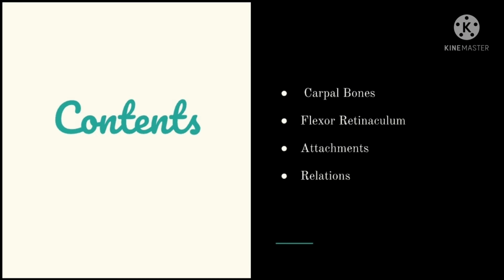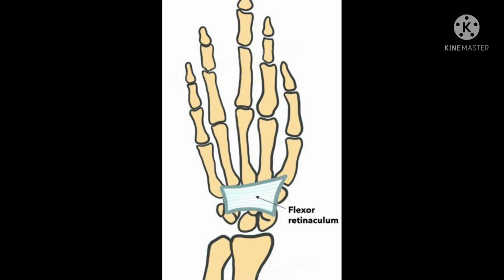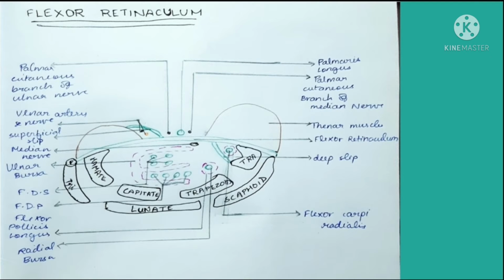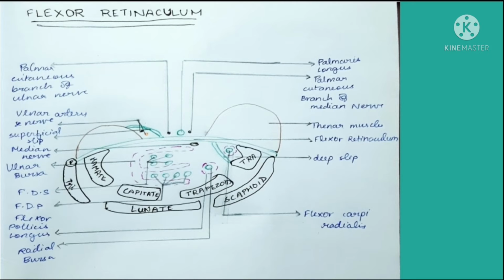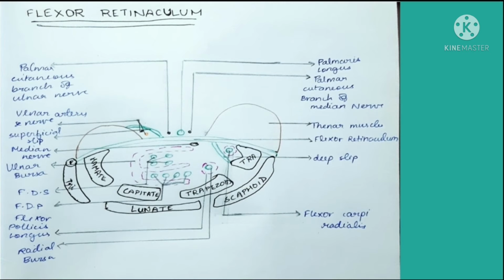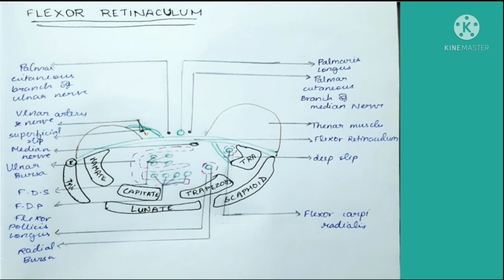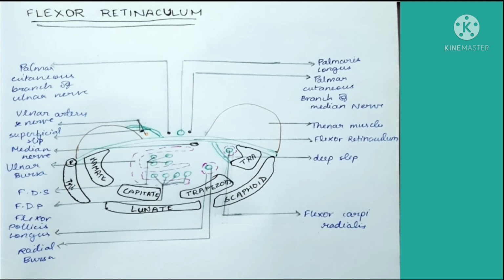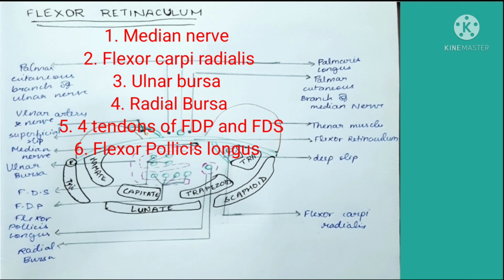Flexor Retinaculum | Attachments | Relations | Carpal Bones